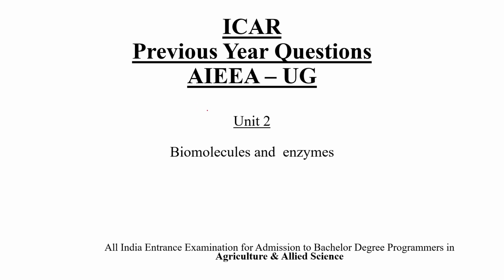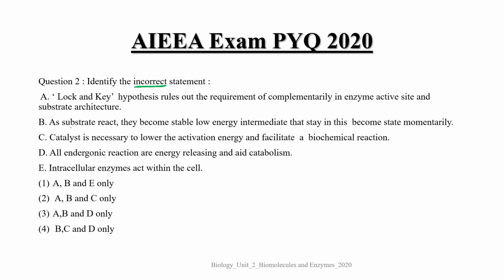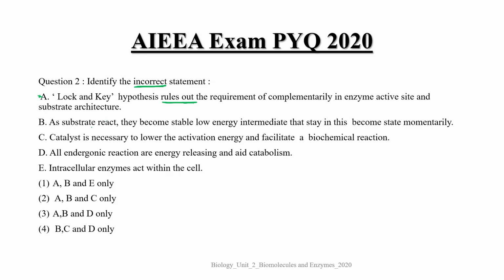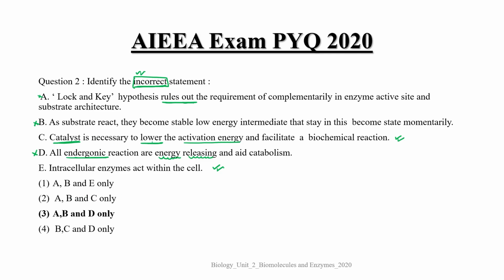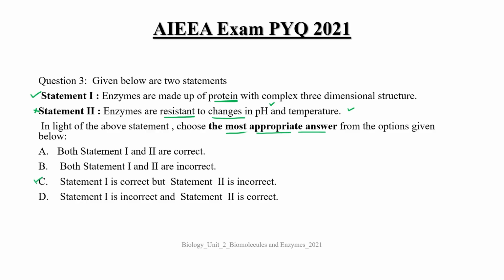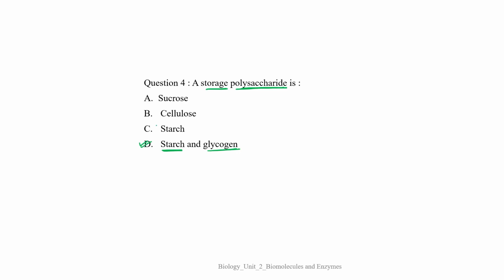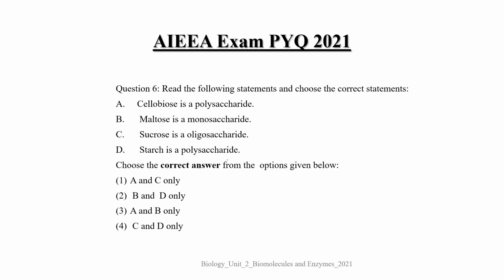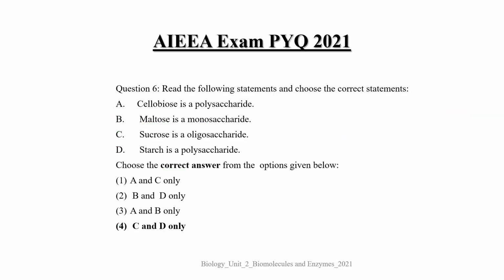Unit 2 Cell as a Unit of life: Biomolecules and Enzymes PYQs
Subject: Biology
Programme Name: Cell as a Unit of life
Course Name:  ICAR

In this video we have covered previous year question related to biomolecules and enzyme topic

📡 Key Features:
Syllabus-focused Content